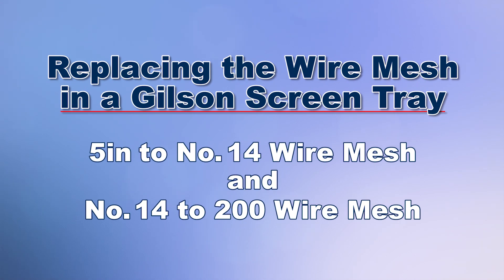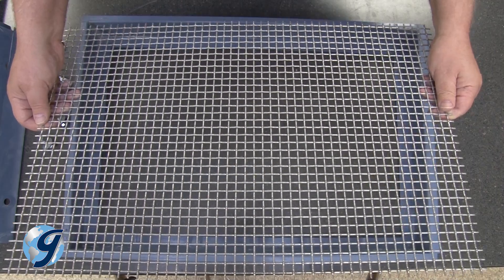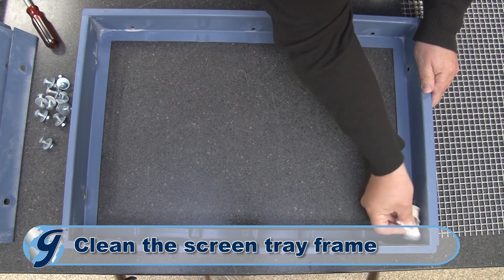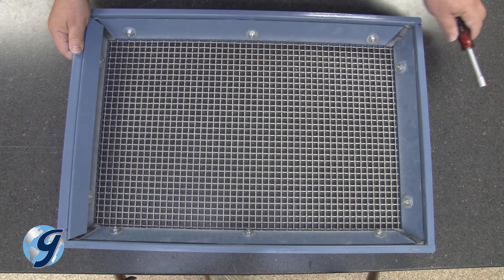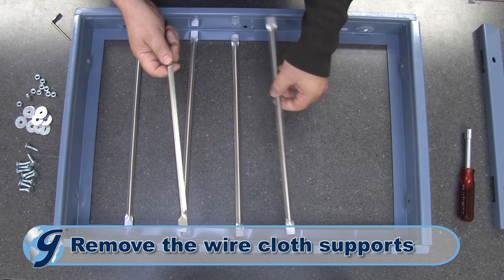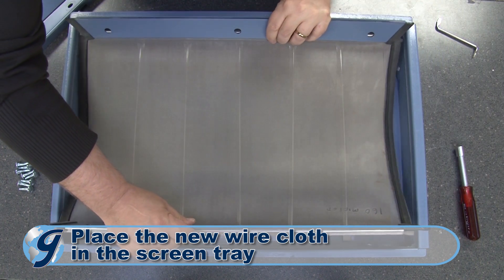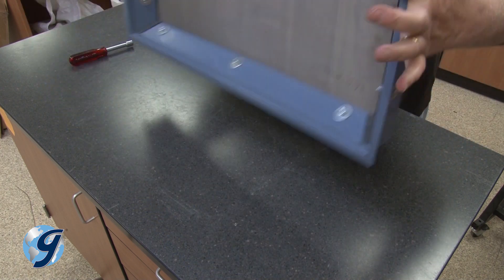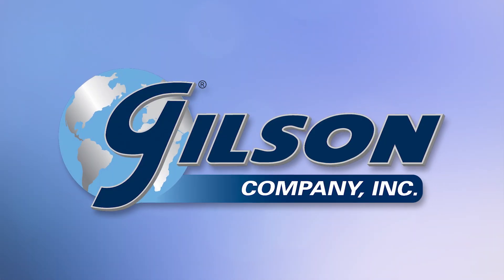Changing the Wire Mesh in a Gilson Screen Tray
Gilson Screen Trays are fitted with ASTM E11 or ISO 565, 3310-1 stainless steel screen cloth, with mesh openings from 5in to No. 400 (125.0mm to 38µm). These precision-made meshes should be treated with care. Slight variations in mesh openings due to normal use or improper cleaning and handling can cause the wire cloth to be out of specification.

It’s important to check your screen tray mesh. If the mesh is worn, loose or damaged discontinue use until the mesh can be replaced.
To replace the wire cloth in your Gilson Screen Tray you first remove the screen tray from the unit and place it on a flat surface.
Now remove the ten tray bolts securing the side and end liners holding the wire cloth within the screen tray.

Next remove the liners and the deflector which is on the front end liner.

Take the worn wire cloth out of the screen tray and set aside.
Clean the screen tray frame before installing a new wire cloth.
Now carefully place the new wire cloth into the screen tray. Be sure the wire cloth is centered within the screen tray.

Next, return the front end liner.

Now, place the deflector between the front end liner and the screen tray frame. Make sure the deflector is aligned to the top of the screen tray frame. Secure with the tray bolts, washers and nuts.
Next, return the remaining liners and secure them with the tray bolts.

Note the unique angle of the tray bolts. Be sure to position the trays bolts angled up in a fashion that matches the slope of the liners so that the washers and nuts are fully flat against the liners once fastened.

During this process double check to ensure the wire cloth is center within screen tray.

Once the wire cloth is secured. the screen tray is now operational.
For replacing fine mesh wire cloth in a screen tray you first score the silicone sealant running along the top of the side and end liners.

Now remove the tray bolts, liners and deflector (some screen tray models do not have a deflector) as mentioned early.

Take the worn wire cloth out of the screen tray and set it aside.
Next set aside the wire cloth supports. Now remove any silicone sealant for the frame.

Now clean the screen tray frame before installing a new wire cloth.
Position the wire cloth supports within the notches on the screen tray frame base.

New fine mesh wire cloth comes with metal side brackets which should be attached to the screen tray side liners. For this demonstration we are not actually replacing the wire cloth and consequently we are not removing the wire cloth with its metal side brackets from the side liners.

To continue, carefully place the new fine mesh wire cloth with the metal side brackets attached to the side liners into the screen tray. Be sure the wire cloth is centered within the screen tray.

Now return the end liners and the deflector if there is one and secure with the ten tray bolts.

Be sure to position the trays bolts angled up so that the washers and nuts are fully flat against the liners once fastened.

As you secure the new fine mesh wire cloth to the screen tray, be sure the wire cloth is flat so that there are no dips or waves in the mesh. Also be sure the wire cloth supports remain in the notches on the screen tray frame base.

Now that you have secured the new fine mesh wire cloth the screen tray, add a small bead of silicone sealant to the top of the end and side liners. Be sure not to get any sealant on the wire cloth.
The screen tray is now operational once the wire cloth has been fasten to the screen tray and the silicone sealant has fully cured.
If you are exchanging wire cloth to a different size mesh opening, be sure to mark the screen tray with the correct size opening before testing.

sieve analysis of coarse aggregate / aggregate impact value /
gilson screen / sieve inspection kit / specific gravity equipment / fine aggregate test list / sieve shaker / sieving device / sieve analysis equipment price / used aggregate testing equipment